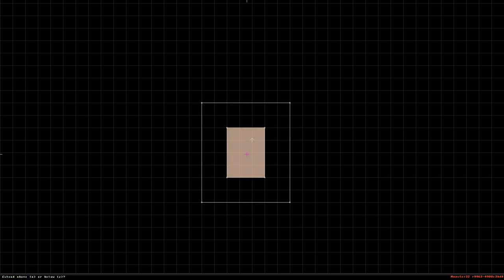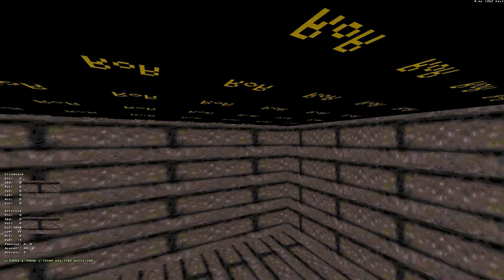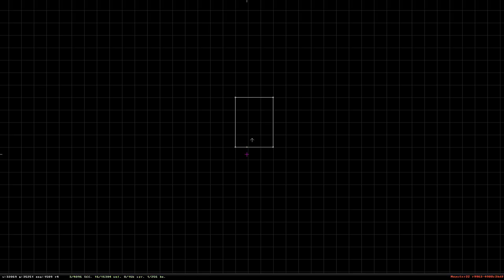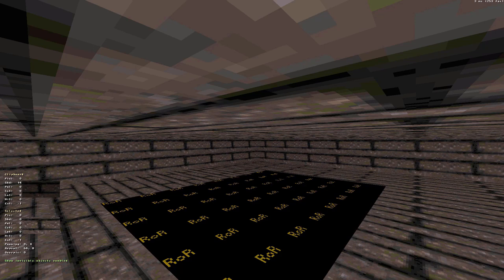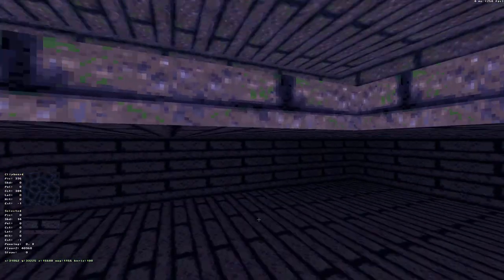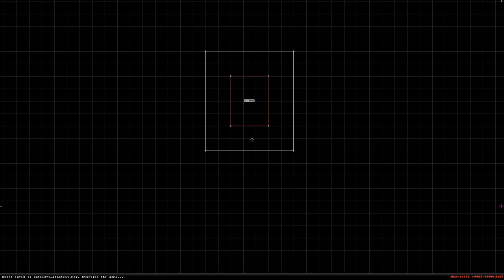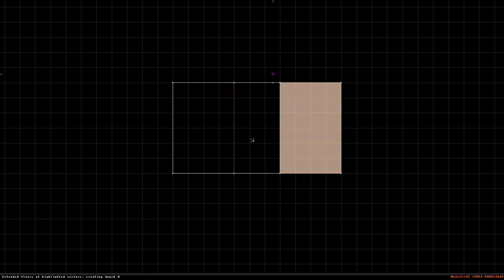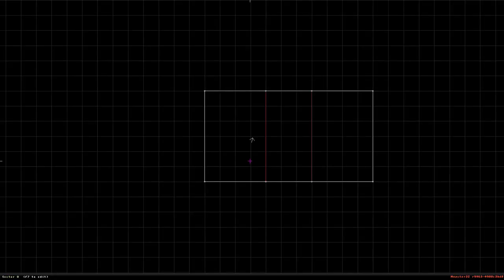TROR - TRUE ROOM OVER ROOM TUTORIAL IN MAPSTER32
A basic tutorial on how to use True room over room in mapster32/Duke Nukem3D.